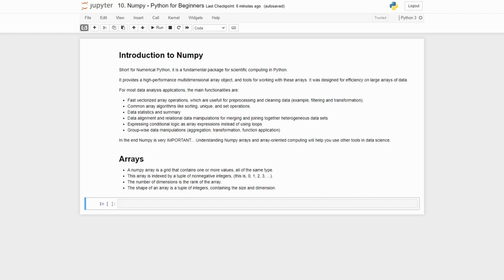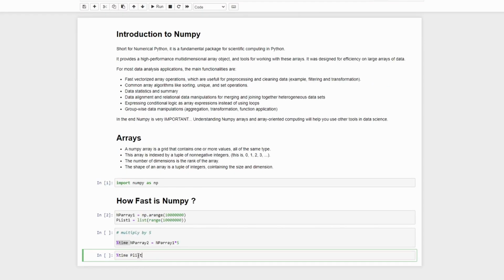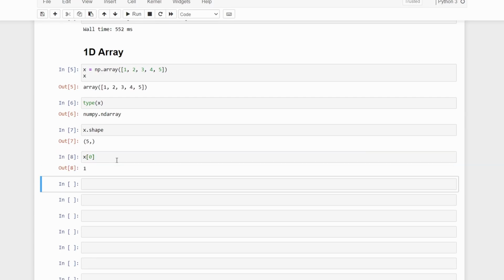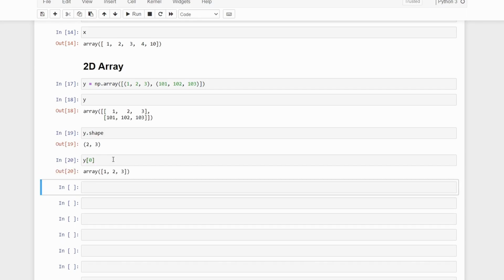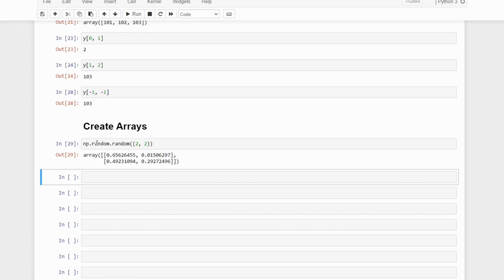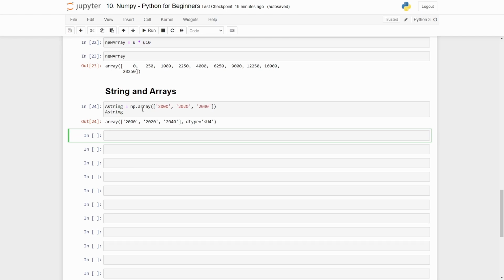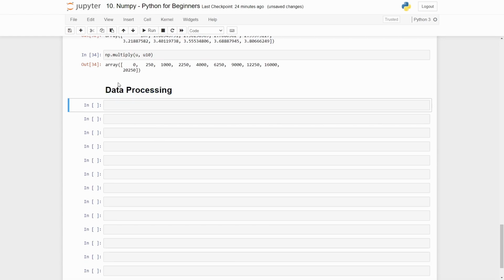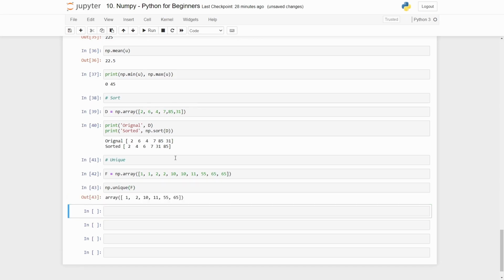Python for Beginners - Numpy Tutorial - The Tricks You Must Learn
Learn the basics of Numpy in a couple of minutes, as well as it biggest advantages while handling arrays, operations and functions.